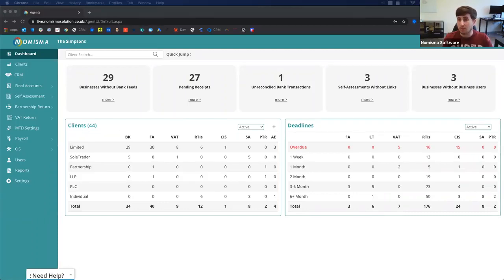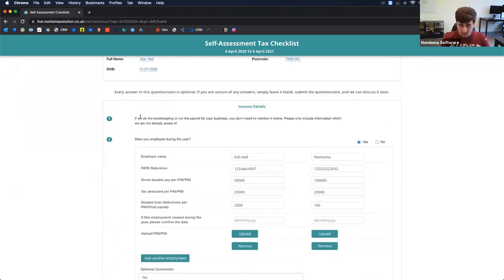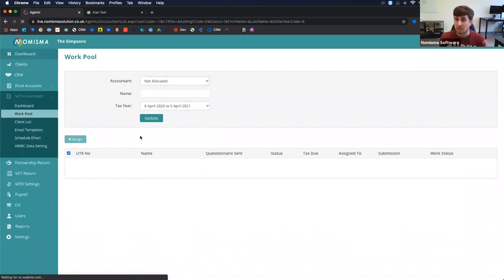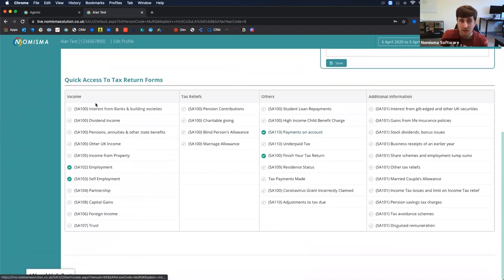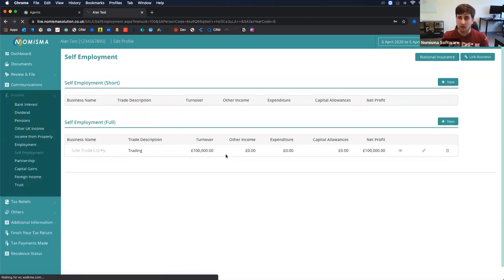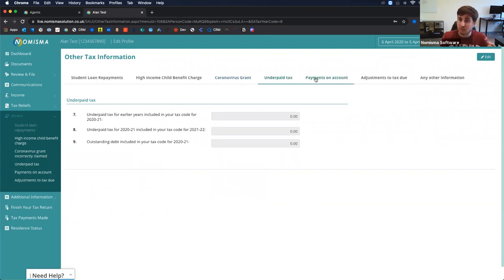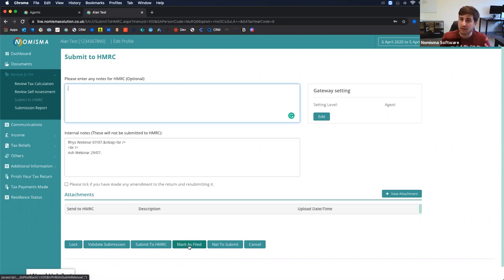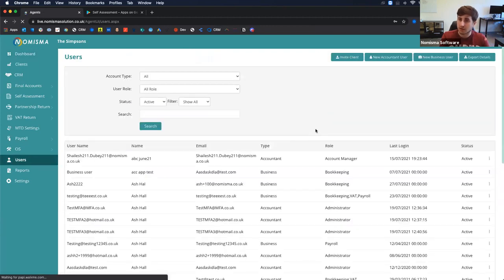Nomisma's Self-Assessment Webinar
In this video, Ash covers a more in-depth training session on the self-assessment module of Nomisma.

Covering:

- An explanation of how the self-assessment agent dashboard works
- Making the most of the self-assessment questionnaire
- Managing self-assessment tasks and workflow
- How to re-assign tasks to different staff and update task statuses
- A detailed look of each and every page of the self-assessment
- How to import data from tax questionnaires directly into a self-assessment
- How to connect Nomisma to HMRC to pull through data directly into a self-assessment
- How to submit tax returns directly to HMRC
- How to create bespoke custom emails to send to your clients in bulk
- How to schedule emails in bulk for a future date and time

Should you have any questions, queries or would simply like to find out more about Nomisma, get in touch: